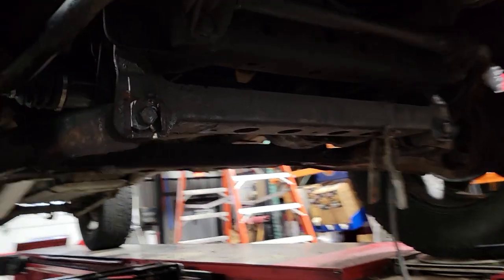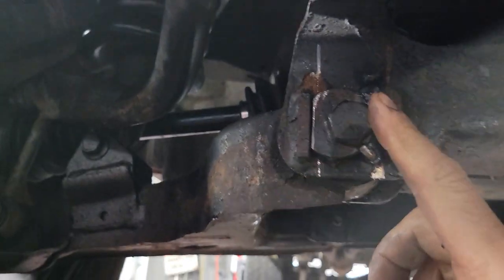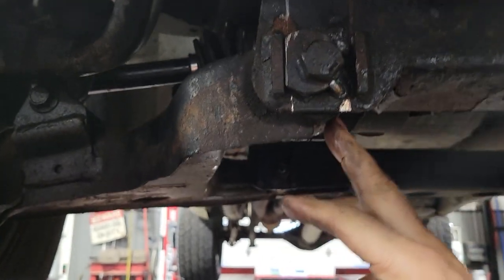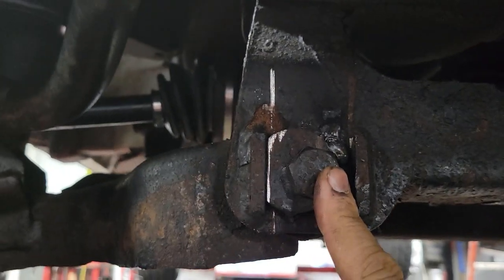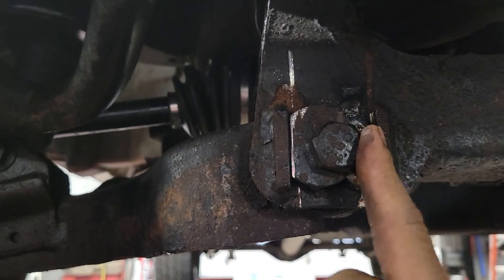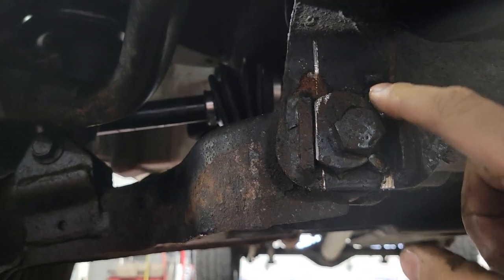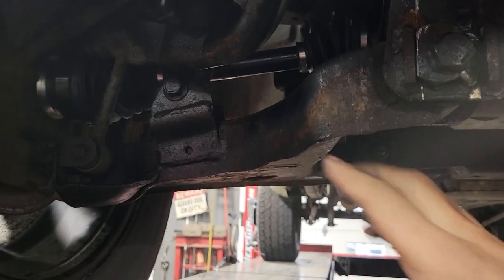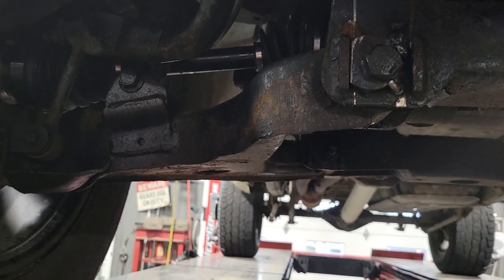Nissan Titan needed a camber and caster adjustment with frozen bolts in the bushings. 210kmiles